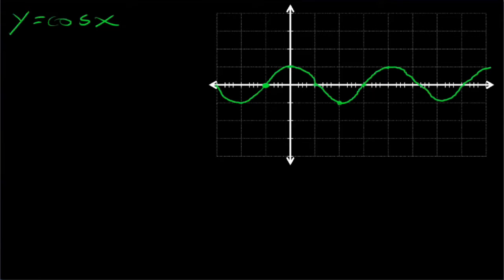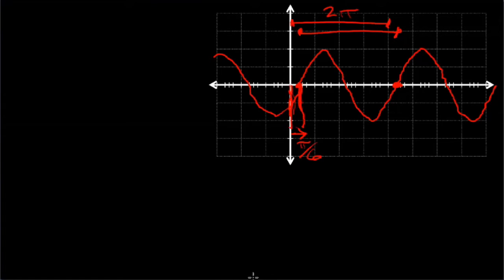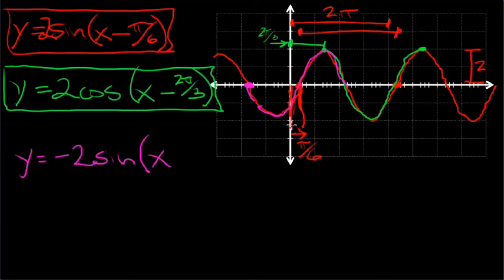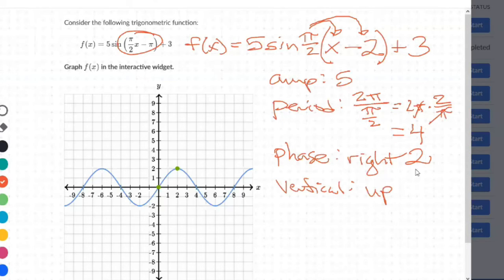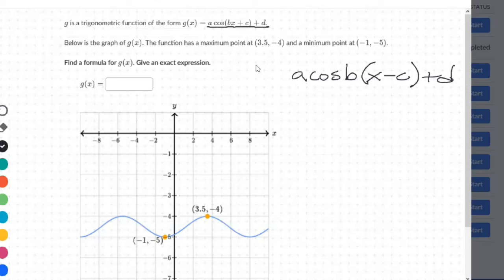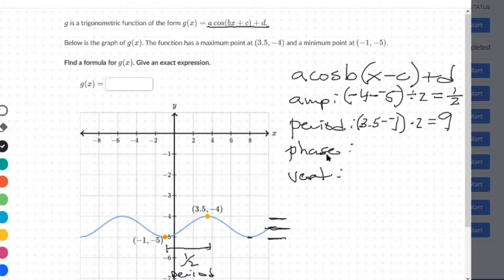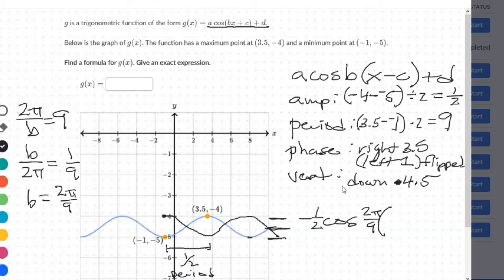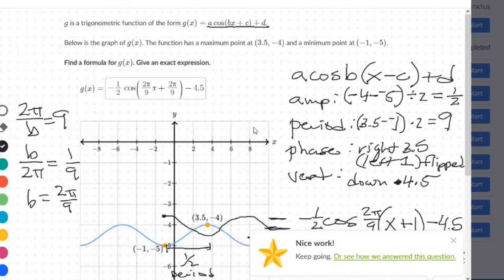Emphasis on Phase Shift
A discussion of phase shift in trigonometric equations and graphs.

0:00 Comparison of Sine and Cosine Graphs
2:41 Identifying phase shift from a graph
5:50 Rewriting a sine equation using cosine
7:18 Rewriting a sine equation using a different phase shift
9:17 Graph a trig function that includes a phase shift
14:21 Write an equation for a trig graph that has been phase shifted